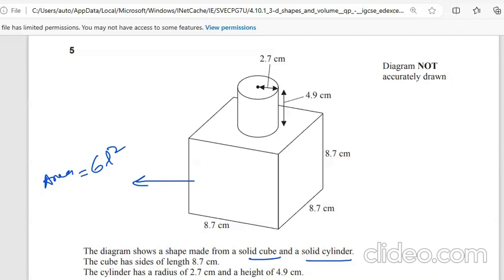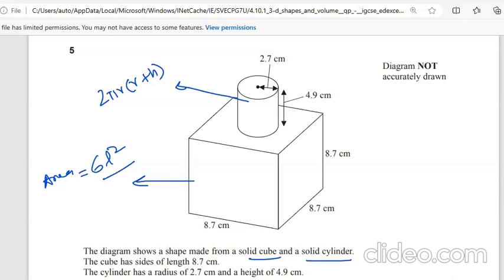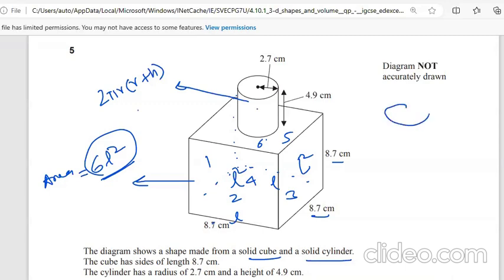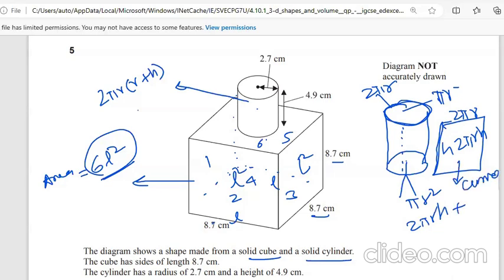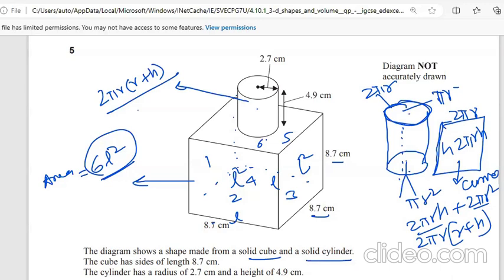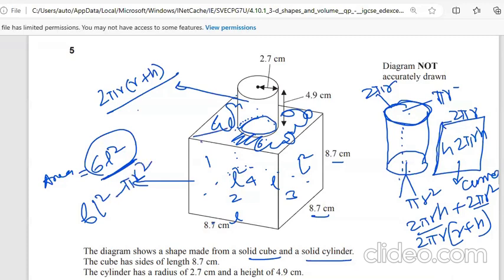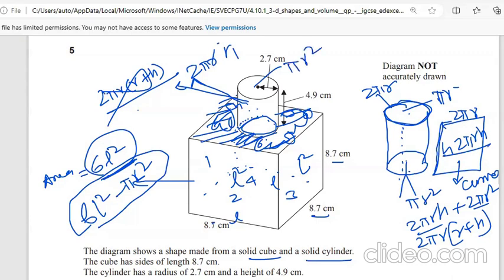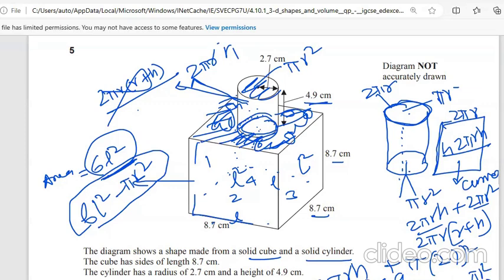Surface area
class 10 o level 0580 mensuration  cylinder